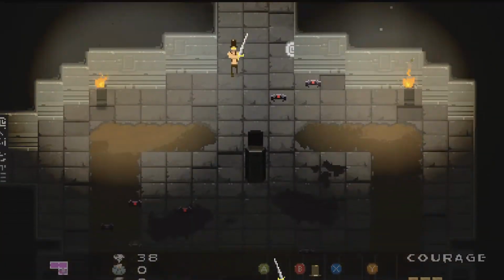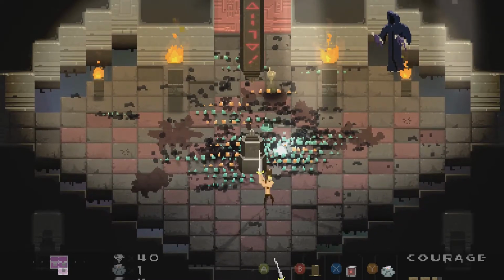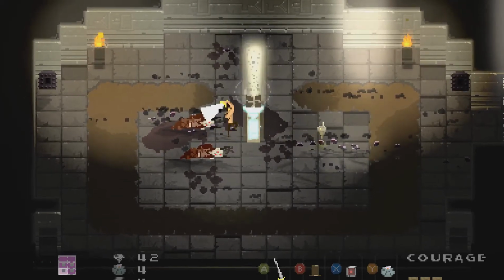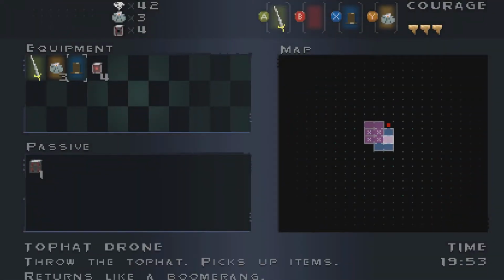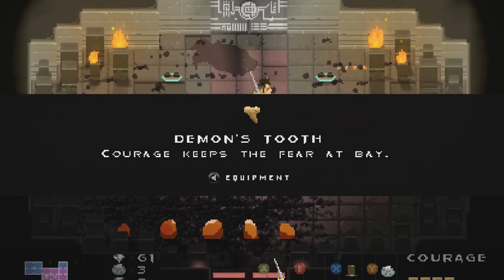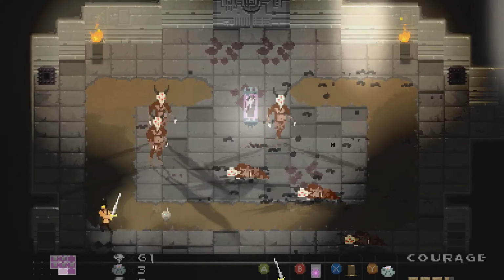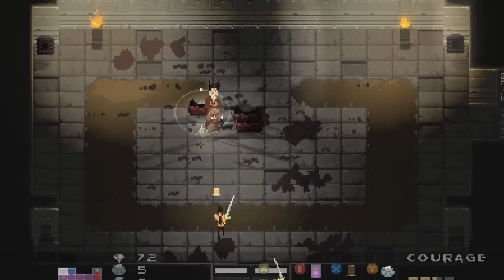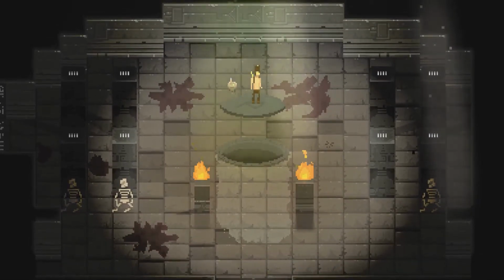Songbringer Gameplay :: January 2016 Alpha :: Episode 2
Let's Play Songbringer
January 2016 Alpha Update Episode 2

Today we're delving into the first dungeon!

Songbringer: Procedural Action Adventure
Explore 308 million procedurally-generated worlds. Awaken sleeping evil. Face your fears. Uncover lost technology and create powerful artifacts. Those skilled with the nanosword will crush giants and check galactic war.

You play the role of protagonist and accidental hero, Roq Epimetheos. With a propensity for partying and making music, he cruises the galaxy with his skybot Jib aboard the ship Songbringer, searching for verdant planets absent the presence of galactic police.

When Roq finds the nanosword hidden in a cave on Ekzerra, he unwittingly awakens an ancient evil. The sword is pretty fraggin' sweet though. It... hums.

Jib, the Skybot
Jib's story is quite long. He began life as a human boy on the skycity planet Yuerder. Growing up, he took an interest in programming artificial intelligence, eventually making a career for himself. On his deathbed, he illegally transferred his consciousness into a skybot, destroying the consciousness link thereby preventing overwrite.

7500 years later our story begins...

Jib scans the bodies of your fallen foes, sometimes uncovering valuable loot. He can also gain the ability to stun foes. Jib is automatically controlled by AI, or player two can play Jib in local co-op mode.

Lacking the ability to grow one as a human, Jib is obsessed with mustaches.

Procedural
You choose a 6-letter world seed when beginning a quest. This seed is used to procedurally generate the planet, overworld, secrets and dungeons.

Entering the same world seed will always generate the same world. Thus lore and competition can be shared with others.

Play a new seed and surprise yourself with a new world. Or enter a seed you are familiar with for a speed run.

Open / Non-linear
The generated overworld is open and non-linear. Head in any compass direction you like or play dungeons out of order.

Of the nine dungeons Roq and Jib can uncover in each world:

    Three are thematic, containing puzzles and items integral to completing the world.
    Three are secret, hidden side quests in which abilities can be gained.
    Three are tough as nails with overwhelmingly difficult foes, mobs and bosses.

Secrets of the Cacti
Everywhere one looks, there is much that is not seen. Concealed treasures abound. By eating cacti, Roq gains psychedelic powers and is able to perceive the secrets that lurk in plain sight.

Some items Roq discovers can be combined to create distinct artifacts. Find a blink orb and a fire cube? Take these to the droidsmith aboard Songbringer to craft a fire orb enabling Roq to teleport forward a few steps while turning into a fireball.

Being a Zelda-like game, Songbringer features no experience points (no XP). Progress is made by crushing mobs, vanquishing bosses and claiming lost technological devices.

Leaderboard
On completing a quest, several factors are quantified to produce an overall score:

    Time to complete
    Percentage of secrets uncovered / items obtained
    Game mode: regular vs permadeath

Your score can be saved to a global leaderboard sorted by world seed. This leaderboard cycles through seeds by popularity and freshness. You can manually override to view a particular seed.

►About Me◄